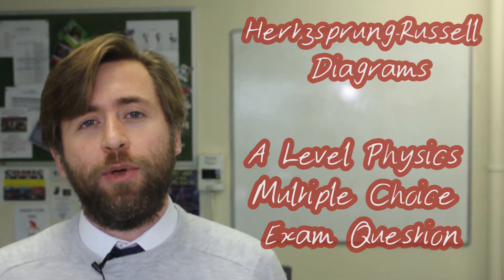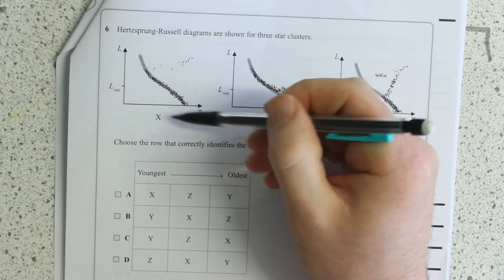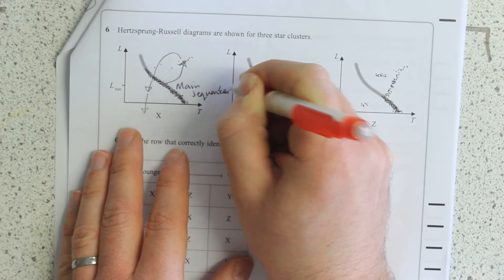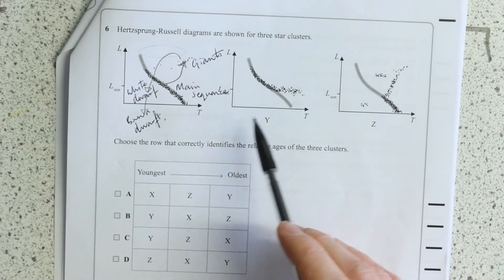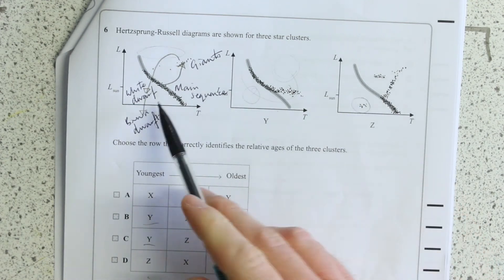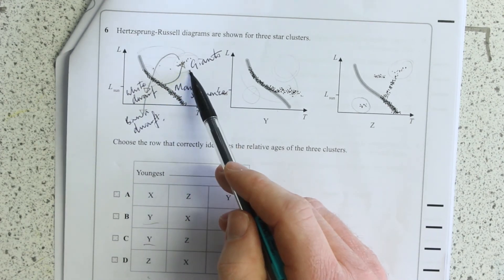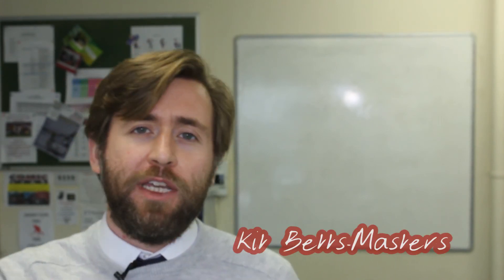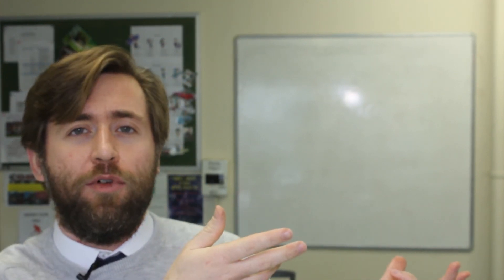Hertzsprung Russell Diagrams - A Level Physics Exam Practice Question - Multiple Choice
A Hertzsprung Russell Diagram shows a range of stars against an x axis with temperature, (logarithmic scale and from highest to lowest)
and y axis with luminosity as a ratio with the sun's luminosity.  You need to be fluent in interpreting them.  You need to know the regions of the diagram and a typical star's path through the diagram, during it's life cycle.